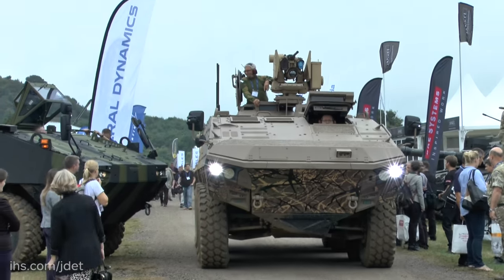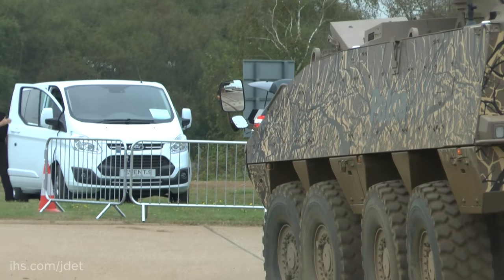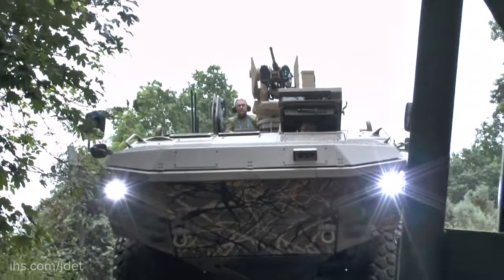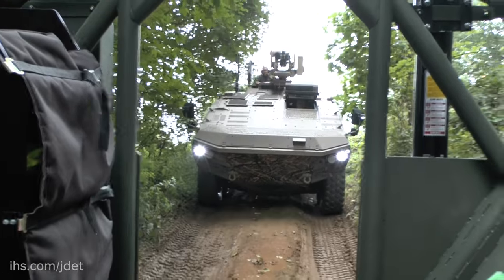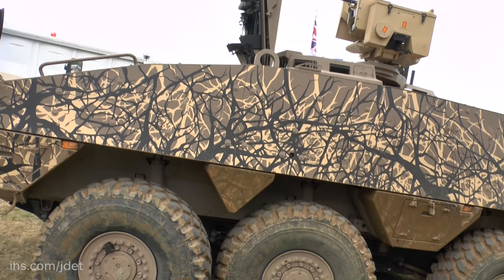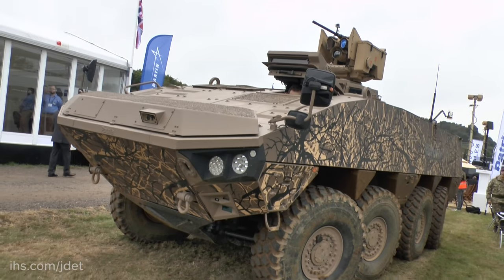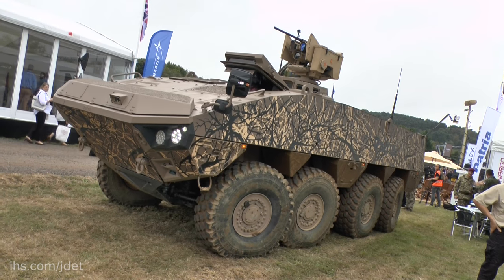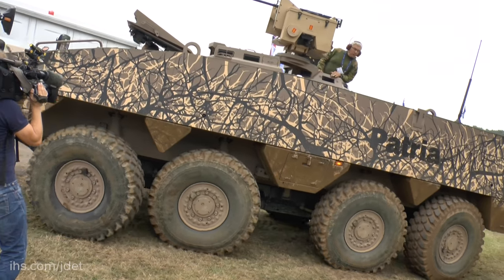DVD 2016:Chris Foss talks to Patria about the AMV programme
Chris Foss, Editor, IHS Jane's Land Warfare Platforms talks to Antti Huuskonen, Senior VP, Business Development Land, at Patria about the AMV product family.